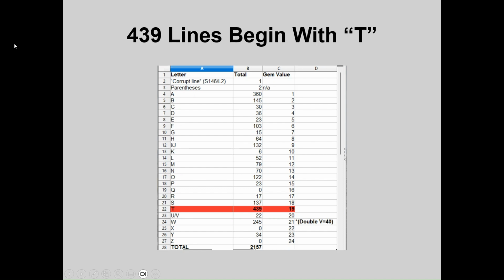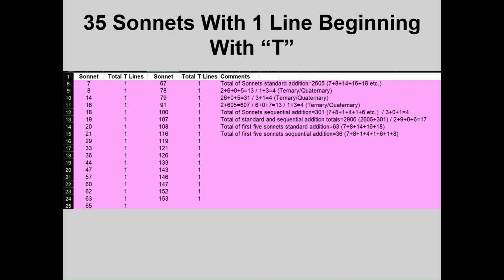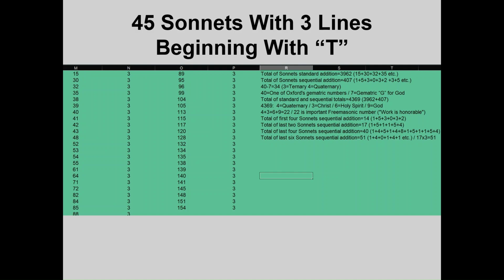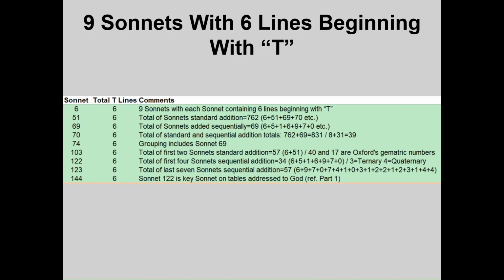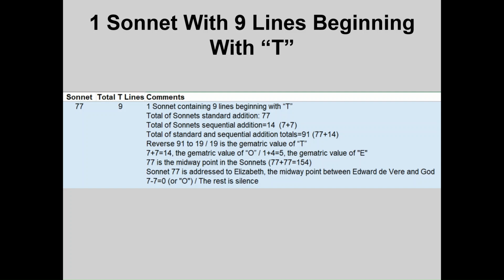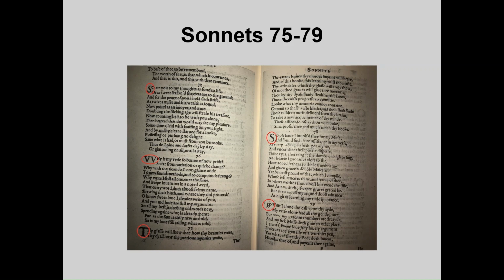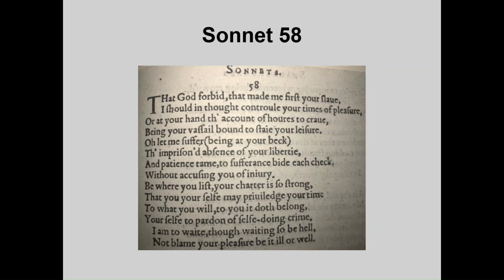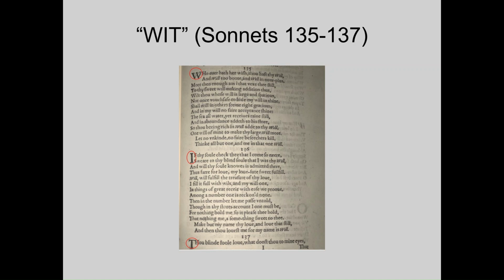Turning The Tables on Shakespeare's Sonnets - Part 2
An Oxfordian analysis of Shakespeare's Sonnets, with particular focus on Sonnet 77.